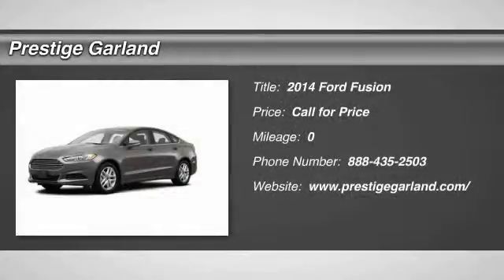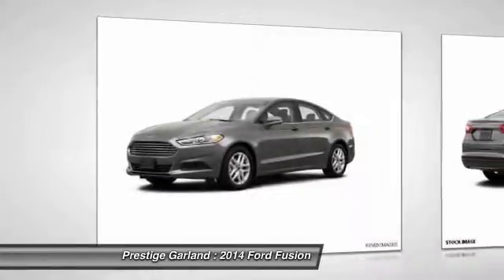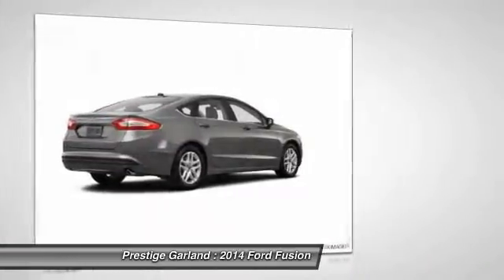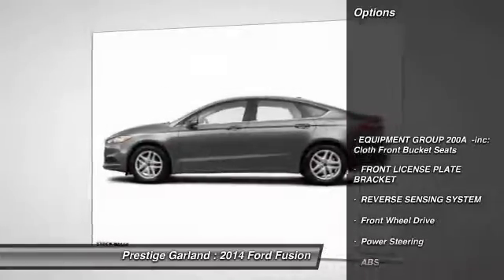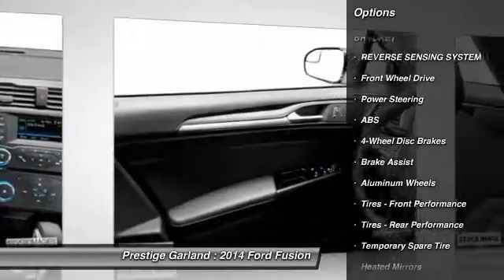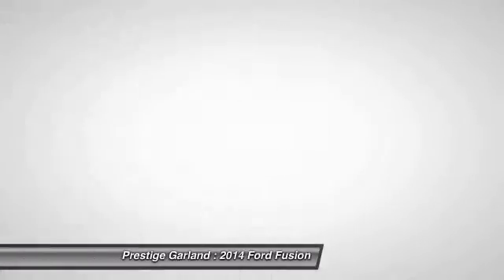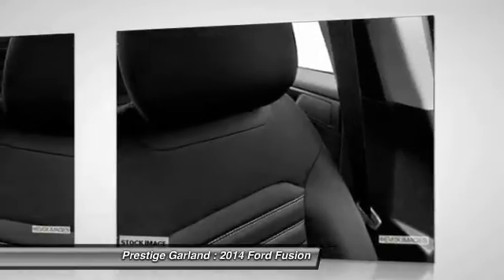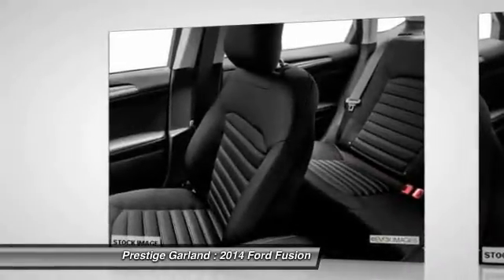2014 Ford Fusion Garland TX E1114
2014 Ford Fusion SE

Prestige Garland
3601 S. Shiloh Road

Don't miss this 2014 Ford Fusion. It's equipped with Automatic transmission and features a Sterling Gray Metallic exterior. With  miles, You'll want to take this car home. Make a great choice today.